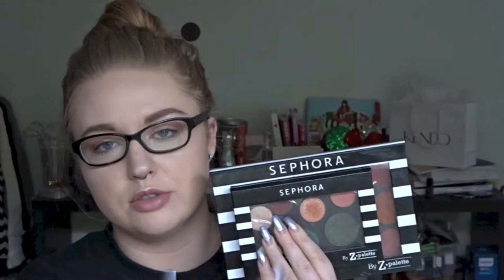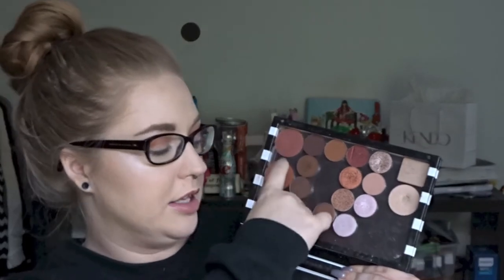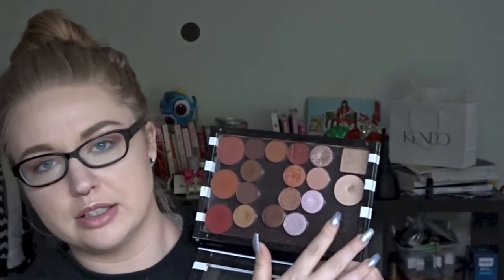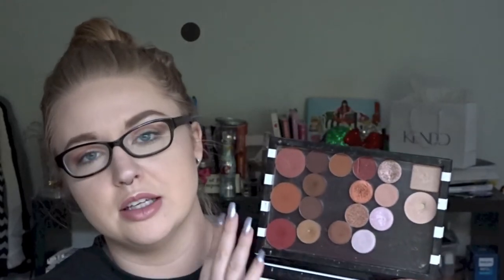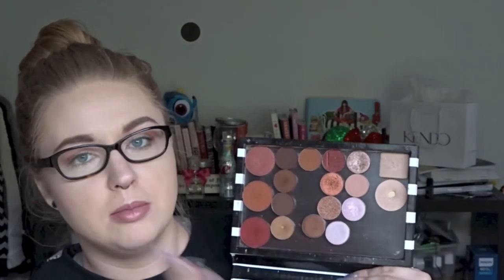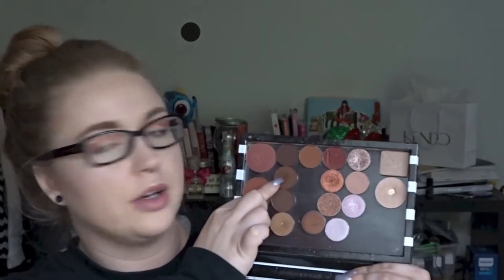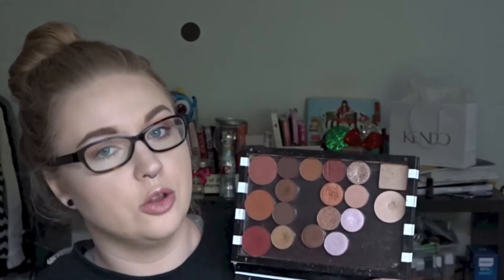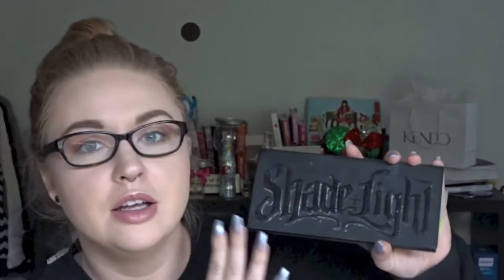VIB Sale Info/Recommendations from a Sephora Cast Member | SPRING 2017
It's that time of year again! I thought I'd drop by and let you guys know a few things that I think are worth picking up during the Sephora VIB sale. I tried to stray away from specific shades/skincare products because we're all so different but I'm hoping this will give you a prety good idea of what I think is worth the money (I'm saying this as someone who's worked at Sephora for years and feels like I own everything).

SALE INFO
VIB Rouge members get first access to the sale on April 18th online and in store, the following day April 19th VIB members also receive 15% off, finally Beauty Insiders will receive 10% off the following day and all will have throughout the weekend to purchase with VIB and VIB rouge getting an additional day (I believe it is Sunday). If you're planning to buy online the code will be sent via email and if you're buying in store you NEED TO PROVIDE THE CASHIER WITH THE BARCODE YOU WERE SENT. I stress this because the cashiers cannot process it without this.
That's all I got for this sale and happy shopping!